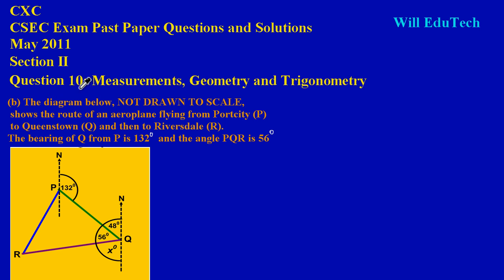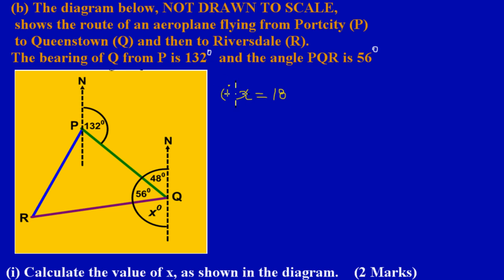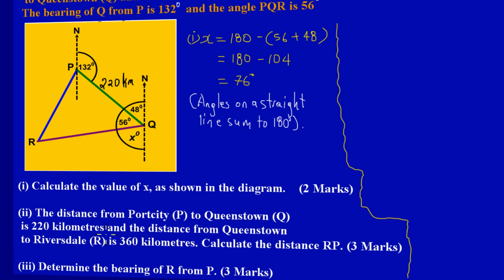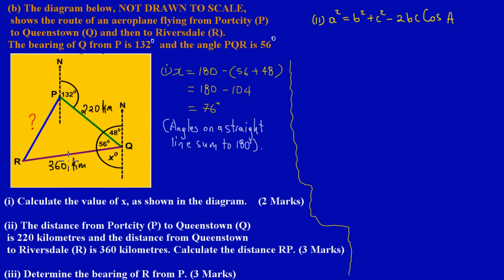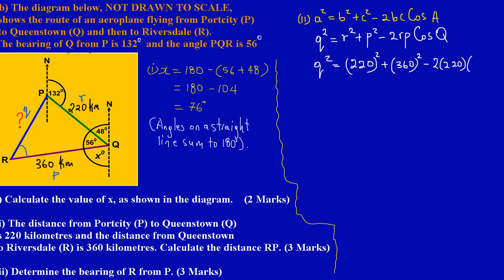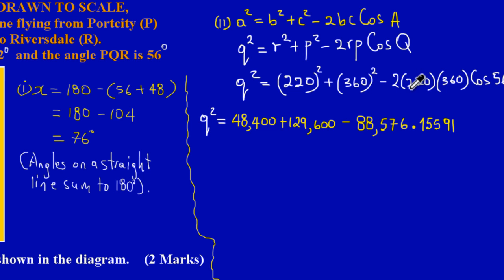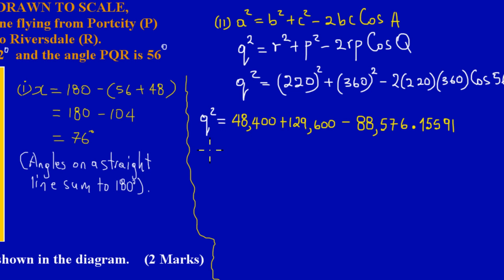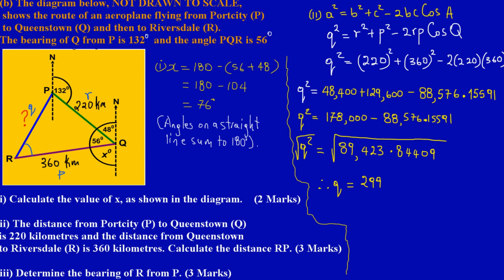CSEC CXC Maths Past Paper Question 10b(i)(ii) May 2011 Exam Solutions (Answers)_ by Will EduTech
Geometry, Trigonometry and Bearings: Using the Cosine Rule to find the distance between two towns Portcity (P) and  Riversdale (R).Taken from CXC CSEC  Maths Past Paper Question 10b(i)(ii) May 2011 Exams.